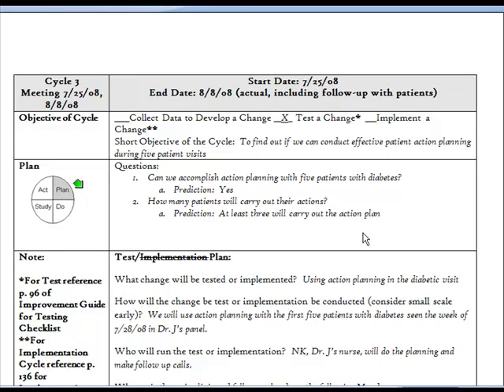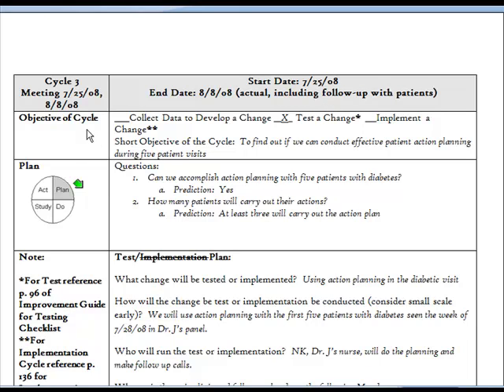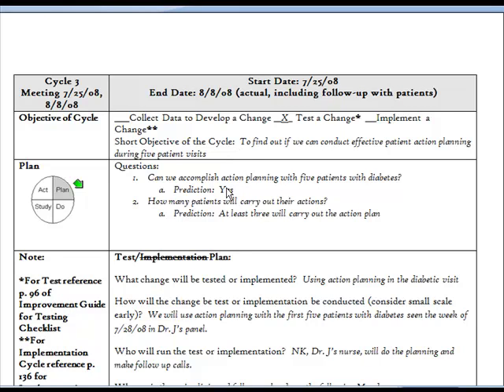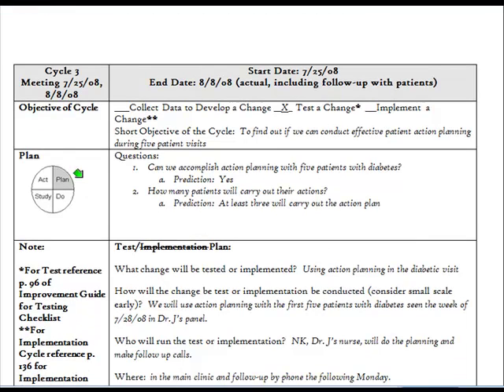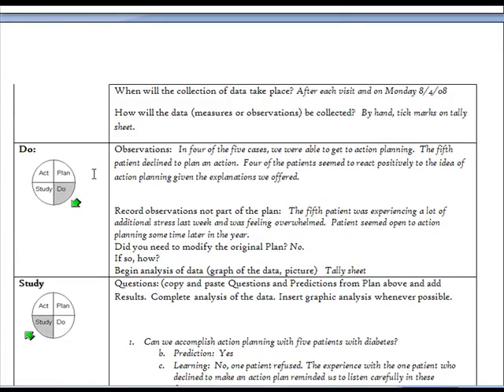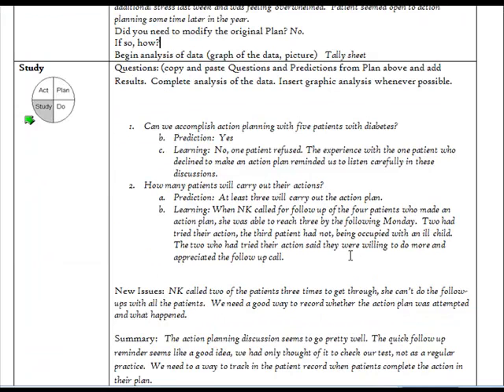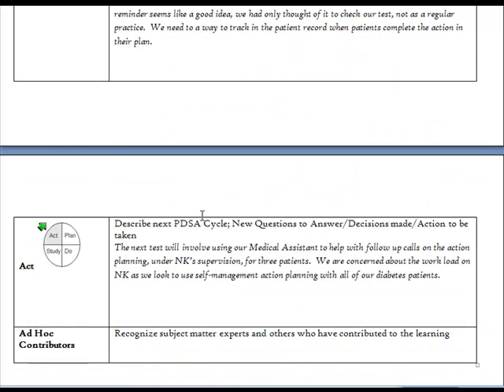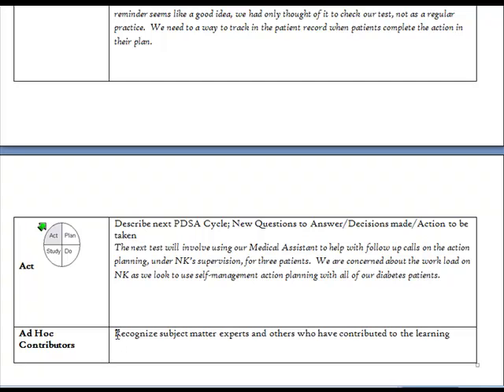Video Tour of the PDSA Template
Quality Improvement 106, Lesson 1: Author Kevin Little explains the different parts of the Plan-Do-Study-Act template.